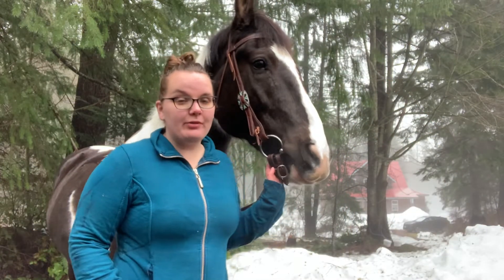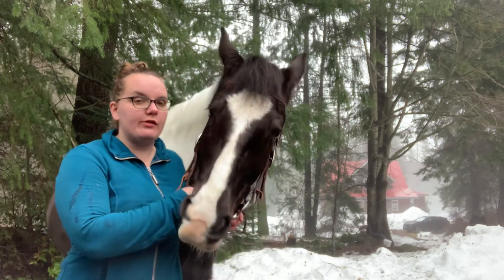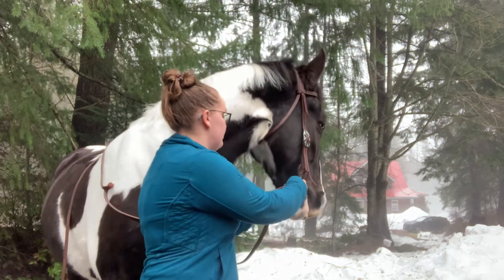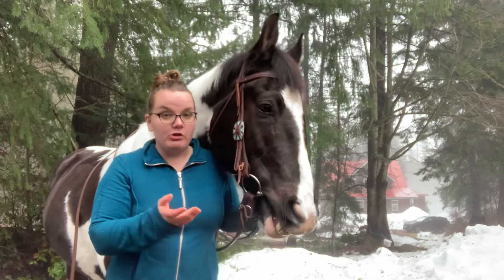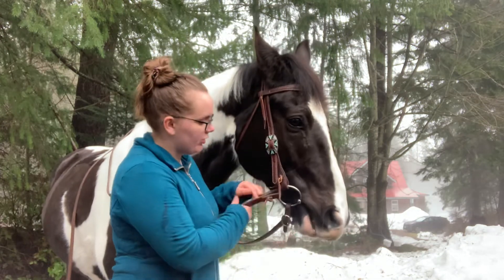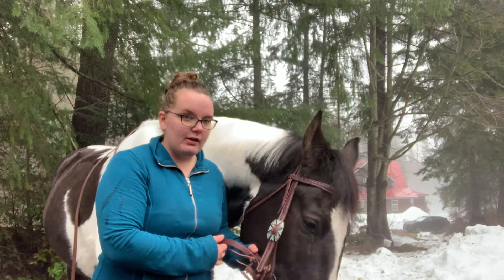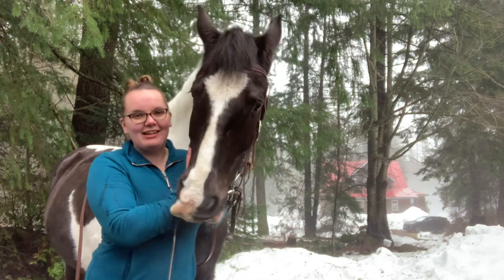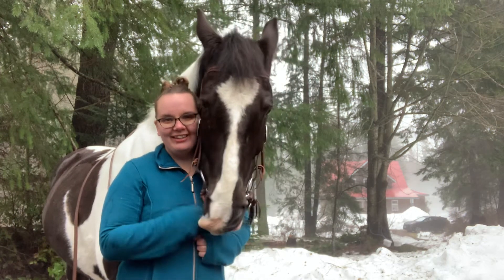Tack Tip Tuesday - What is a curb strap doing on a Snaffle bit?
This week's TackTipTuesday, let us talk about why you need a curb strap on a snaffle. Curb straps are a must-have when using any leverage or gag bit. Their job is to stop the amount of rotation and leverage that the bit can apply, they also provide a pressure cue under the horse's jaw when activated. However, when they are used on a snaffle bit, curb straps don't make any contact with the horse and are used just as a safety measure.

When using a curb strap on your western headstall, you want to have it placed below where your reins attach to the bit. When you pick up on your reins to communicate with your horse the curb strap will not be in the way.

You want to make sure your curb strap is fitted with a few fingers of room, so it doesn't pull or tug on your bit to provide mixed signals to your horse.

The curb strap is used to prevent the snaffle from sliding through your horse's mouth if things go a little sideways when riding. You don't need to use one if you have a noseband on your horse as that will have the same result.